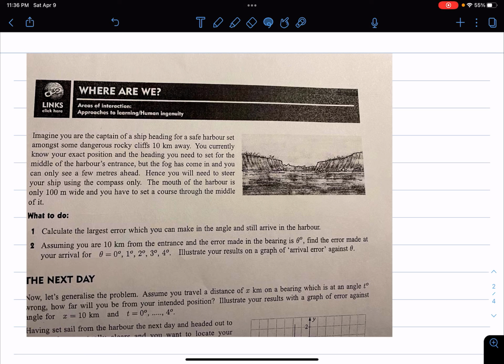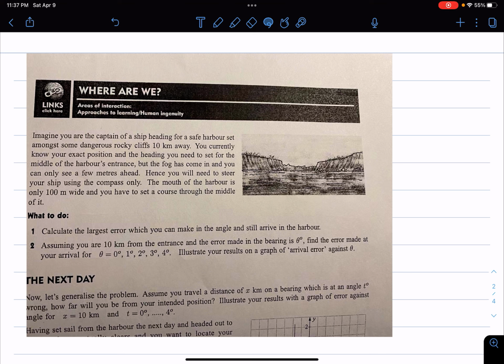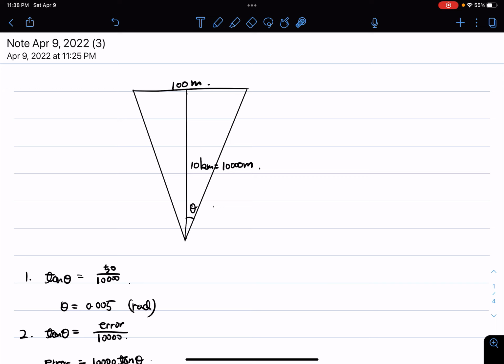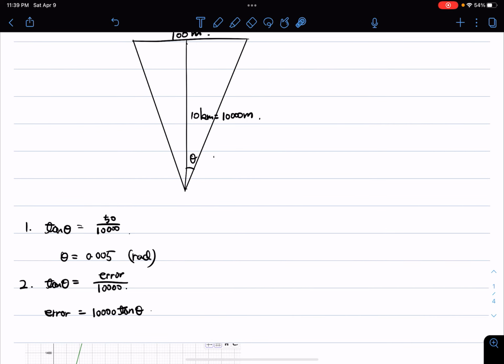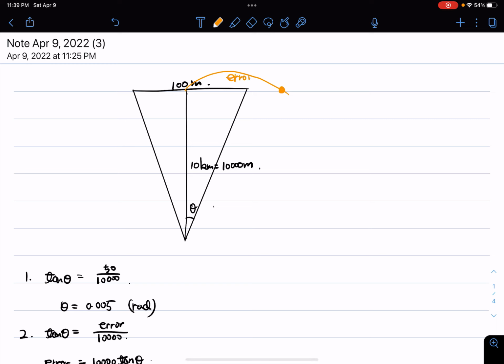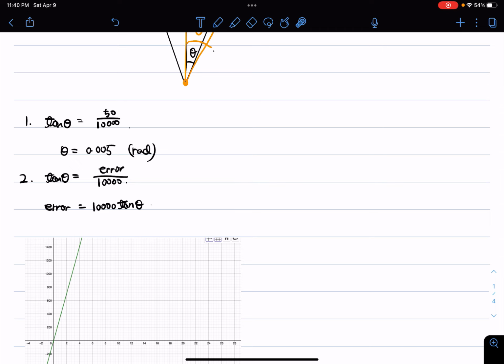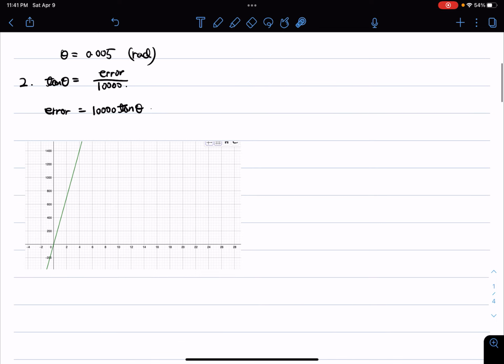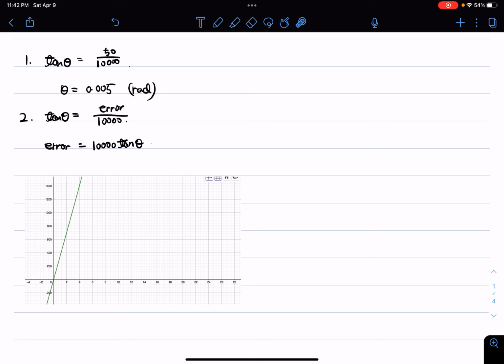Student Question 2 학생질문2 tan\theta and its applications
From MYP10 textbook